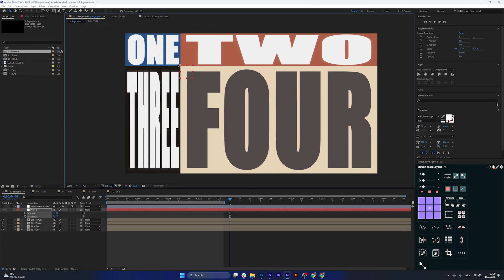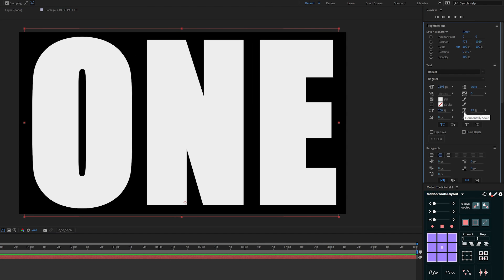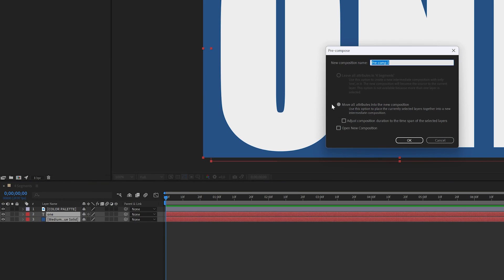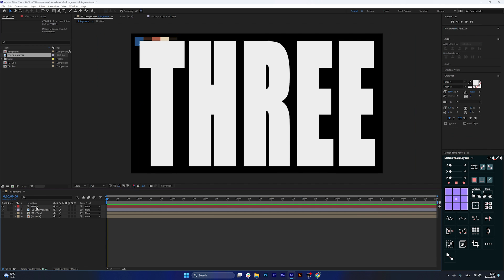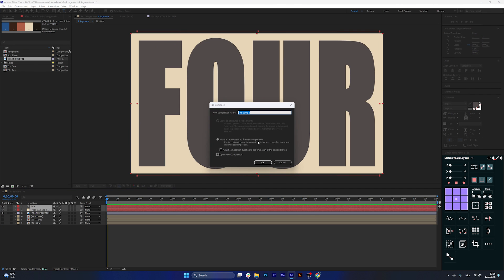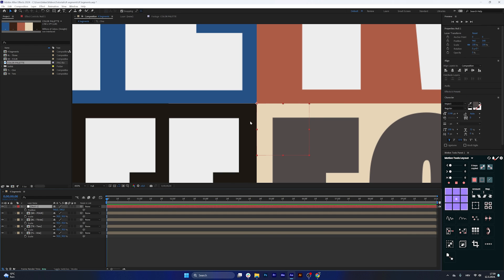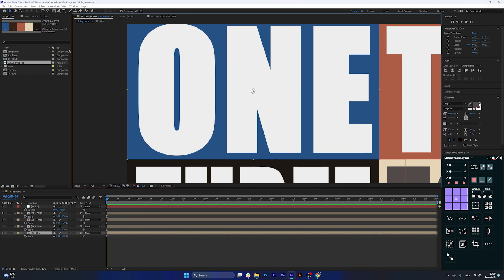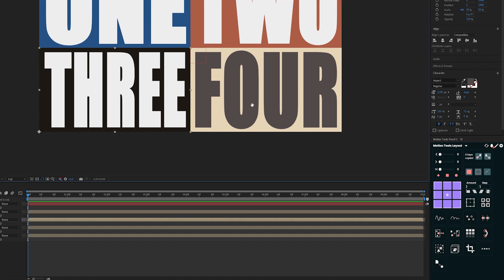Dynamic 4 Segments Composition (Easy After Effects Tutorial)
⬇️ FREE PROJECT DOWNLOAD
In this video I'll show you how to create an interactive 4 segment composition in After Effects. I hope you will enjoy this full step by step tutorial!